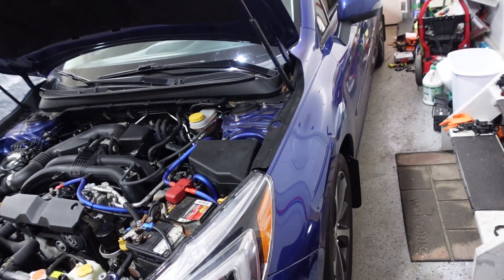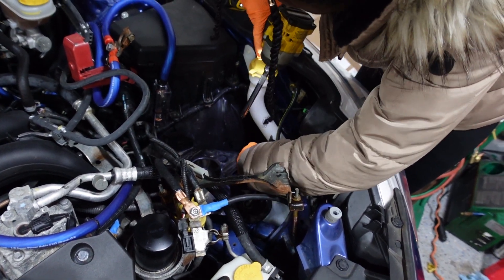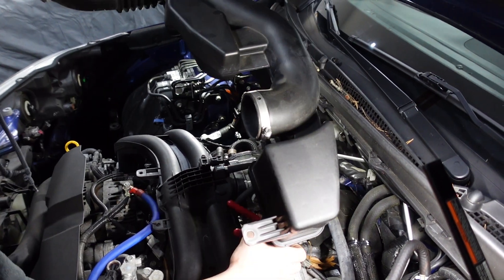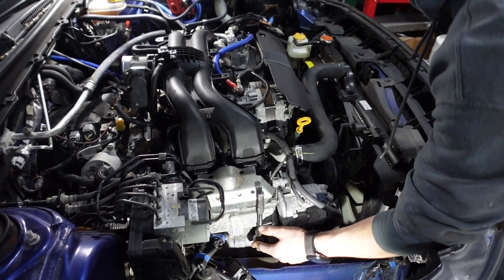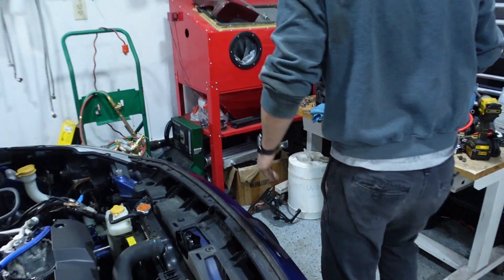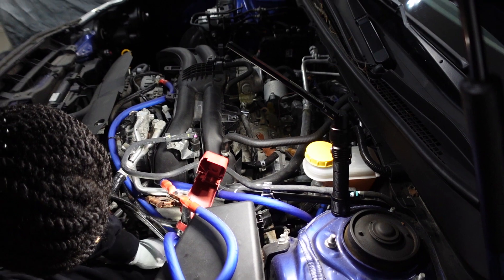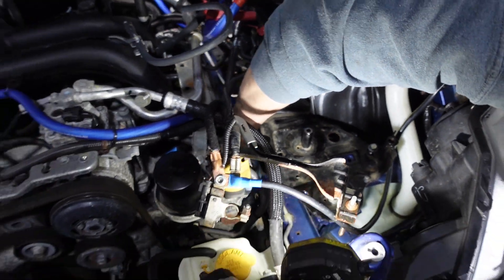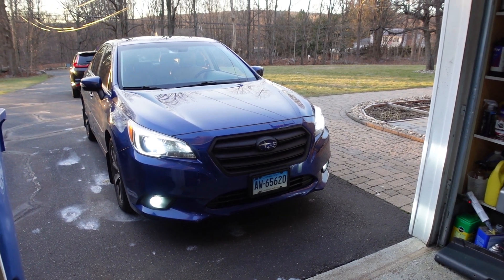Changing Spark Plugs 2016 Subaru Legacy 2.5 (Easy DIY)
In this one, we change plugs, do a serpentine belt, throttle body clean and install some LED headlights in my fiancés Subaru with about 85k on it.  Long overdue! Hope you found it useful.

Follow my buddy!!
for all your Skyrim, Lego Starwars, and other fire video game content!